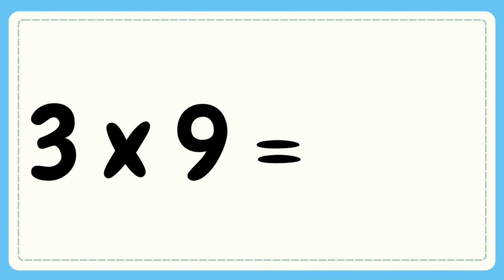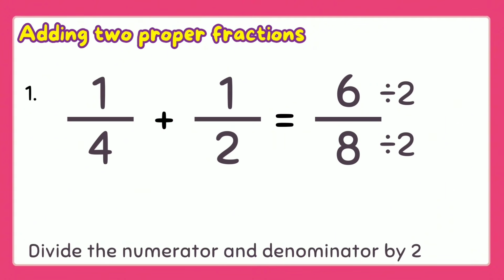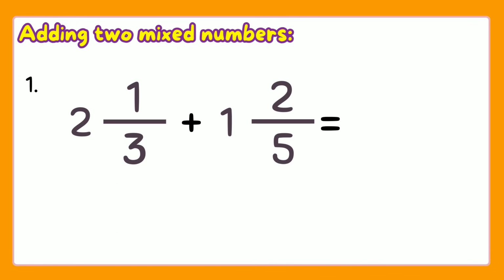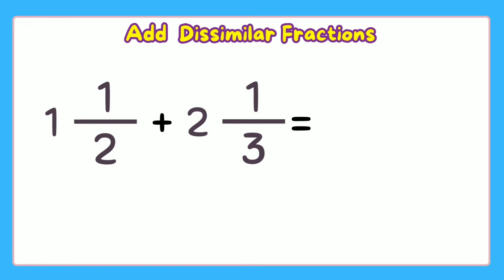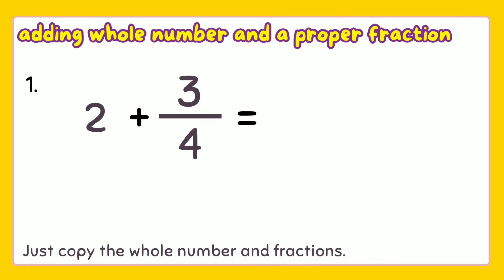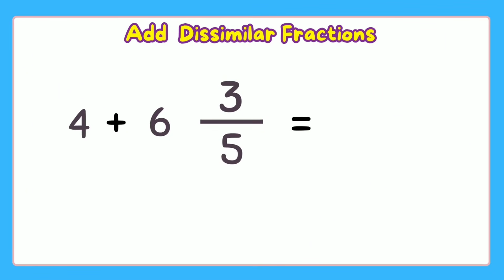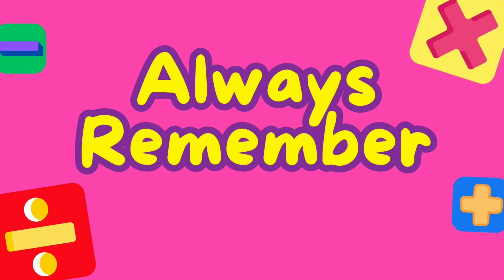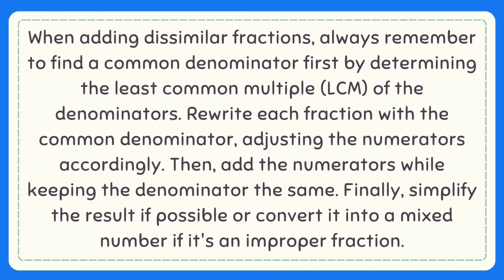Add Dissimilar Fractions Grade 4: Q3- Lesson 10 MATATAG Curriculum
Hello! Welcome to this channel. Here’s another video on how to Add Dissimilar Fractions. I hope that this video will help you in your lesson. Thank You.